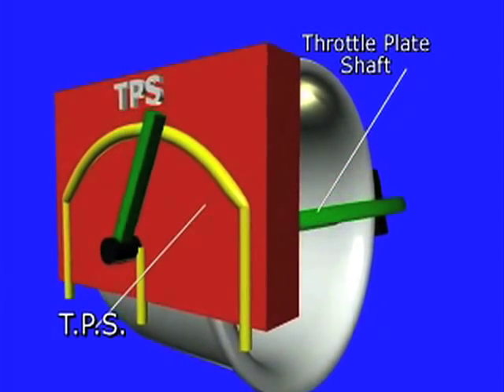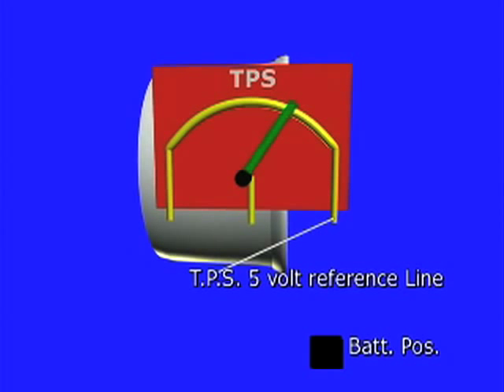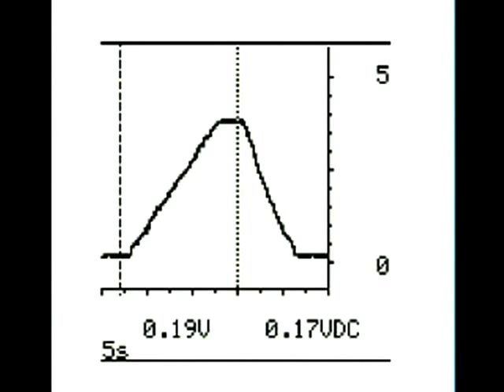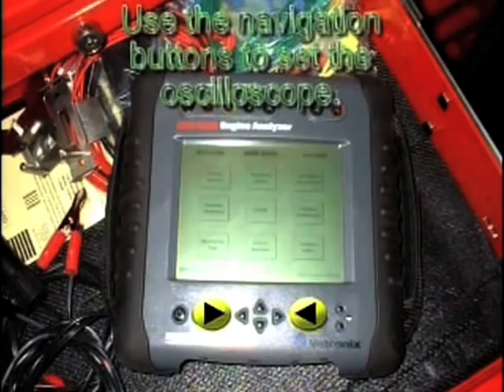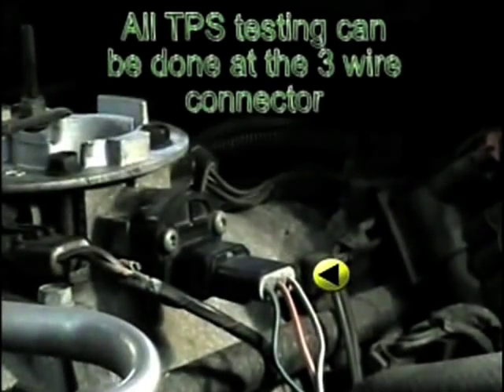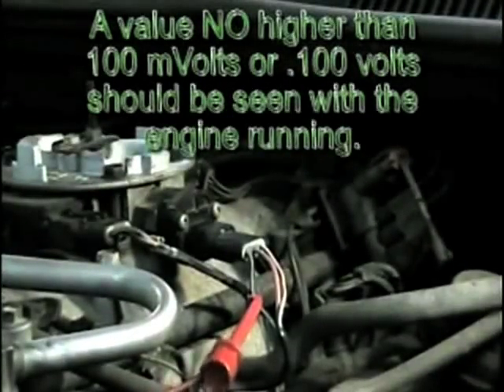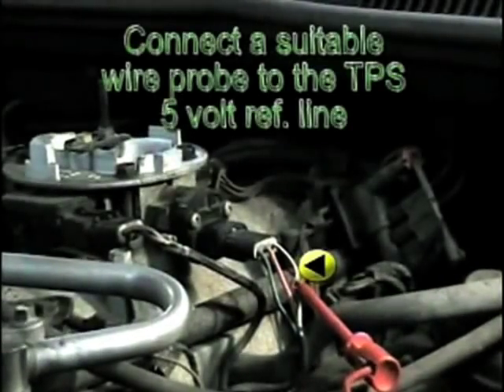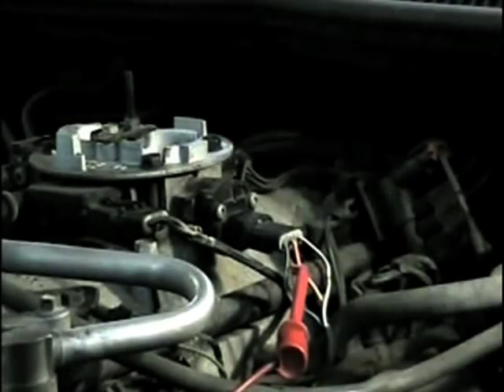Automotive Technology Course | TPS or Throttle Position Sensor Testing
This video goes in depth into the operation and diagnostic procedures for testing and evaluating the TPS or automotive Throttle Position Sensor. The TPS is a main input to the engine and transmission, from which all transmission shift points are derived, as well as the fuel injection frequency and duration. The TPS value is also used for cruise control operation, now bundled into the newer Drive-by-Wire systems (no throttle cable).

This video is an automotive training course. Here you'll learn all about the TPS electrical connections, voltages, ground and it's reference voltage from the ECM. Explained using the best CG or computer animation and graphics, as well as hands on with an actual technician doing the work. Presented here from a professional perspective and easy to comprehend.

Amazon Printed-Books & Kindle:

Amazon Video DVDs: